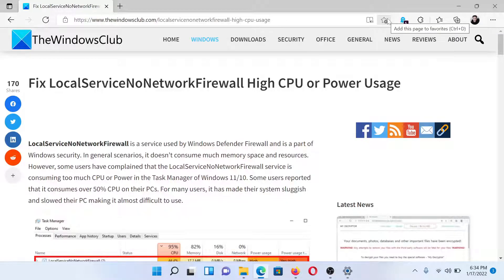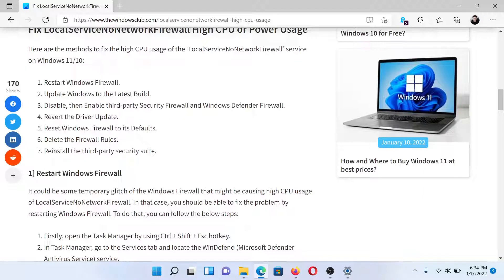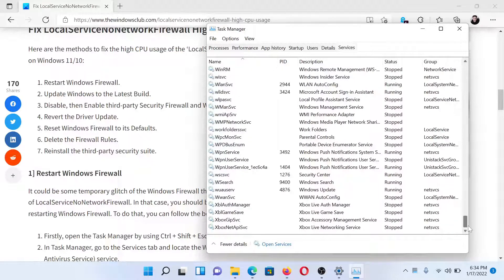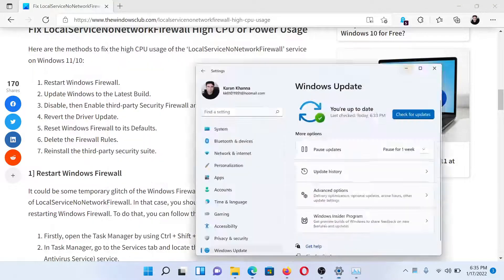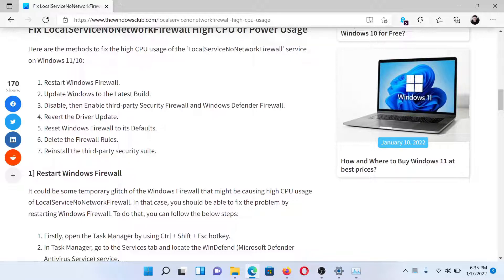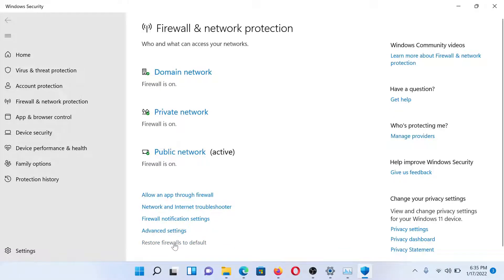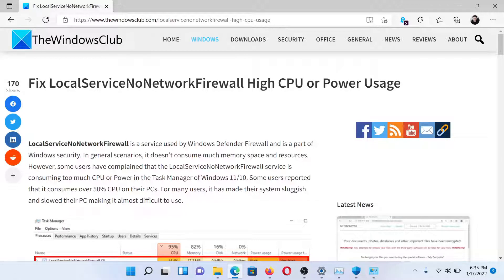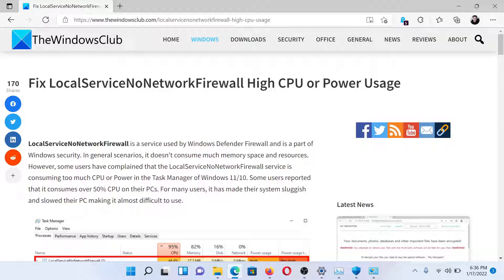LocalServiceNoNetworkFirewall High CPU or Power Usage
LocalServiceNoNetworkFirewall is a service used by Windows Defender Firewall and is a part of Windows security. In general scenarios, it doesn’t consume much memory space and resources. However, some users have complained that the LocalServiceNoNetworkFirewall service is consuming too much CPU or Power in the Task Manager of Windows 11/10. Some users reported that it consumes over 50% CPU on their PCs. For many users, it has made their system sluggish and slowed their PC, making it almost impossible to use.

Here are the methods to fix the high CPU usage of the ‘LocalServiceNoNetworkFirewall’ service on Windows 11/10:

1] Restart Windows Firewall

2] Update Windows to the Latest Build

3] Disable, then Enable third-party Security Firewall and Windows Defender Firewall

4] Revert the Driver Update

5] Reset Windows Firewall to its Defaults

6] Delete the Firewall Rules

7] Reinstall the third-party security suite

Timecodes:
0:00 Intro
0:24 Restart Windows Firewall process
0:48 Update Windows
1:02 Disable and enable any third-party suite
1:08 Reset Windows Firewall settings